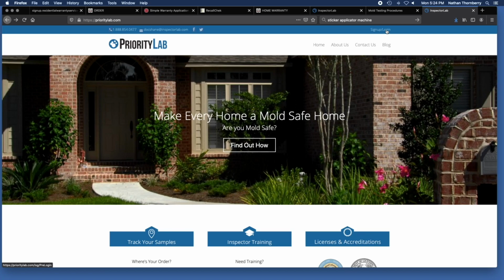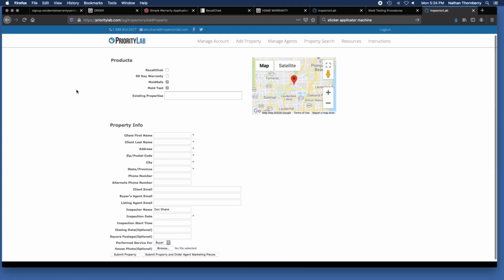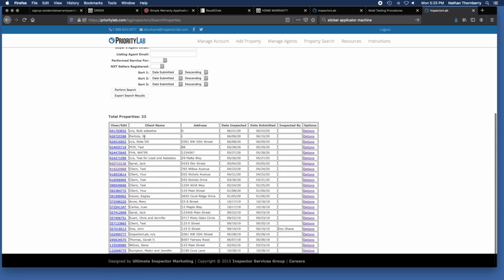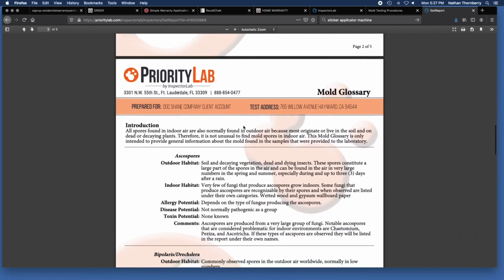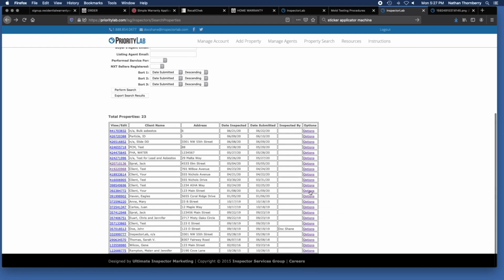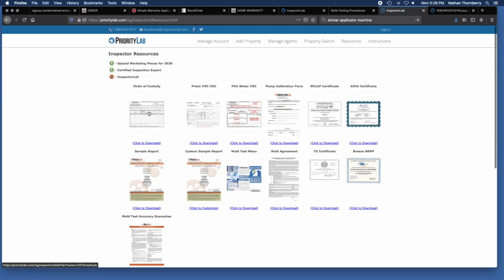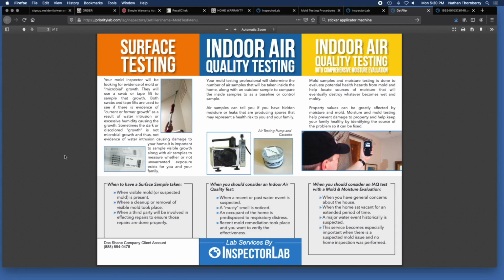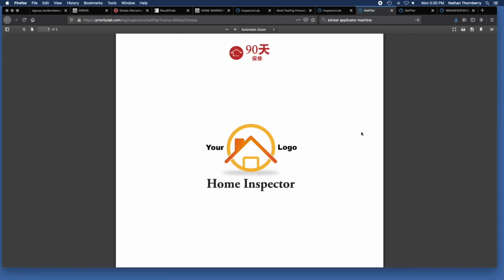How to View Your Mold Reports with InspectorLab